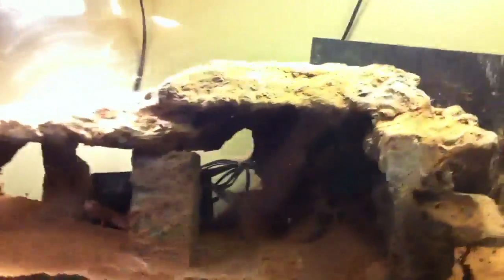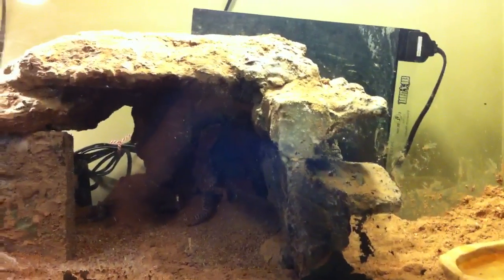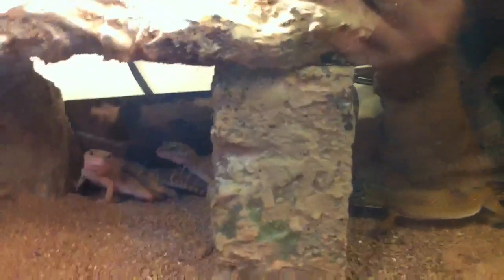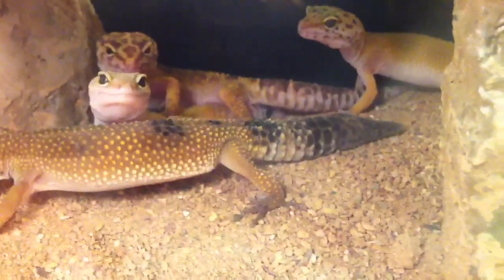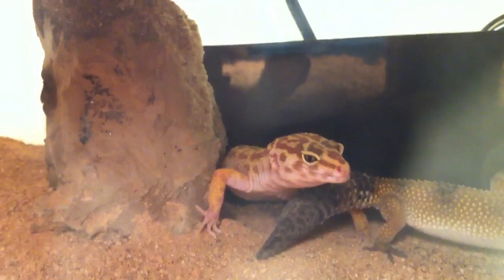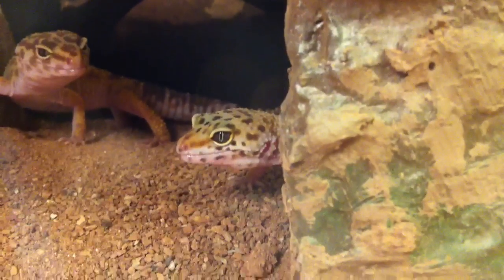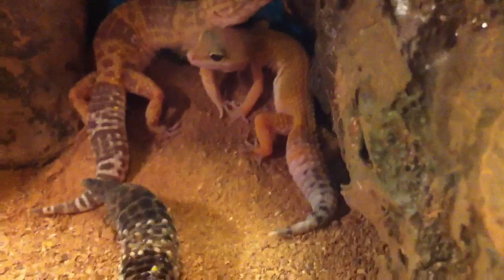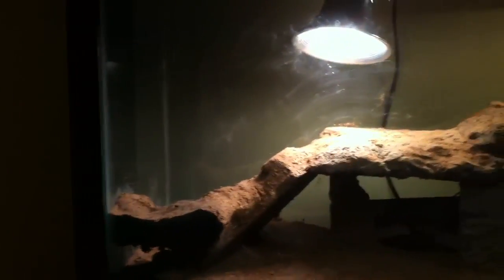My leopard geckos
A requested vid by dkreptiman